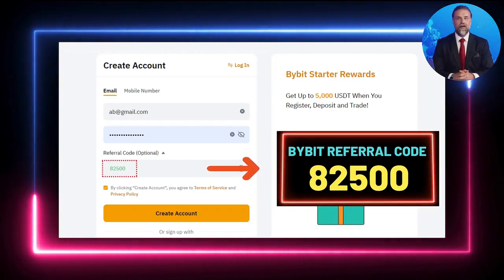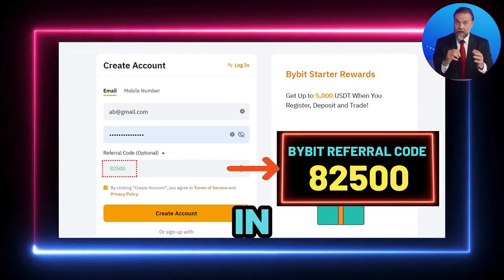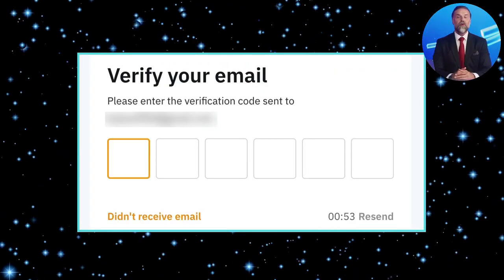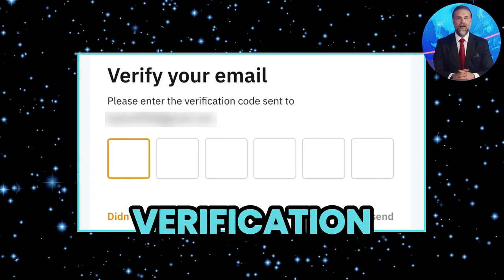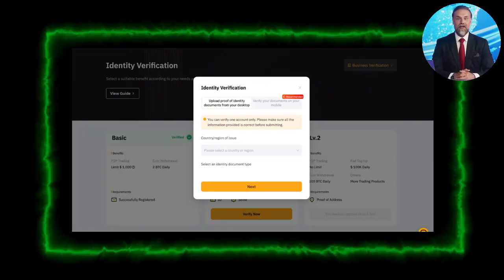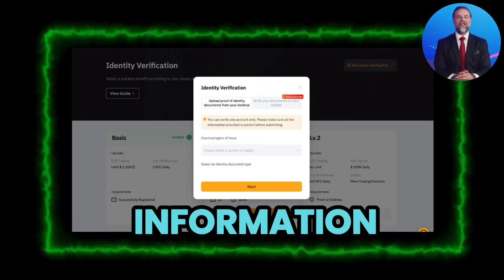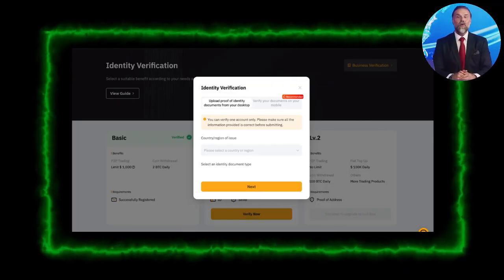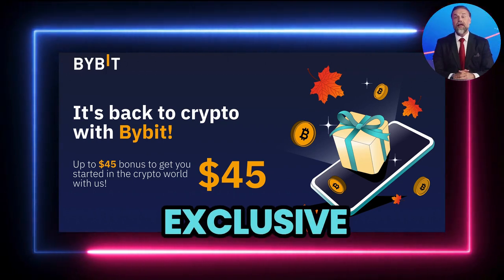Bybit Sign Up With Referral Code 82500 Tips To Save In 2026 | Clark Lucy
Bybit sign up with referral code "82500" is your gateway to entering the dynamic world of cryptocurrency trading with confidence and exclusive benefits. In 2026, Bybit continues to lead as a top-tier platform known for its user-friendly interface, advanced trading tools, and unparalleled security measures. Signing up with the referral code "82500" guarantees you access to special promotions, bonuses, and incentives that can significantly enhance your trading journey right from the start.

Bybit stands out in the competitive crypto exchange arena by offering a wide range of features tailored to both beginners and professional traders. With its robust infrastructure, traders can enjoy lightning-fast transactions, deep liquidity, and a comprehensive suite of derivatives including futures, options, and spot trading. Utilizing the referral code "82500" during registration not only unlocks these advantages but also links you with a community of motivated traders and resources designed to boost your trading performance.

For those new to cryptocurrency, Bybit makes the sign-up process seamless and intuitive. The platform ensures KYC verification is swift and secure, enabling users to deposit funds and begin trading with minimal delay. By integrating top-notch security protocols, Bybit safeguards your assets and personal information, making it one of the safest places to trade digital currencies in 2026.

Moreover, Bybit offers educational materials, webinars, and responsive customer support, ensuring you are well-equipped to navigate the complexities of crypto markets. The referral code "82500" often includes access to exclusive tutorials and trading insights, helping you stay ahead of market trends and optimize your strategies.

Whether you are interested in high-leverage trading or hedging your portfolio, Bybit’s advanced order types and risk management tools offer unparalleled control. The mobile app keeps you connected on the go, so you never miss a trading opportunity. By signing up with the referral code "82500," you gain an edge with personalized offers and a smooth onboarding experience.

Join thousands of satisfied Bybit users in 2026 who have leveraged the referral code "82500" to maximize their trading potential. Start your journey today and experience why Bybit remains a leader in innovation and trader satisfaction. Don’t miss out on the exclusive bonuses and features awaiting you as a new member.

00:00 Introduction
00:30 What is Bybit?
00:52 Benefits of Using Bybit for New Users
01:13 How to Sign Up on Bybit
02:15 How to Use Bybit Referral Code
03:10 Additional Tips for New Users
04:04 Conclusion